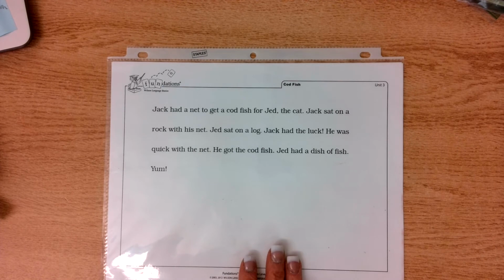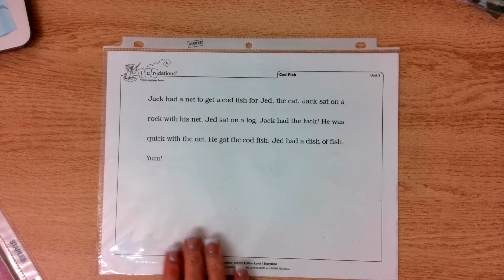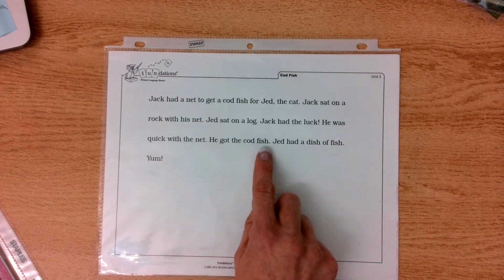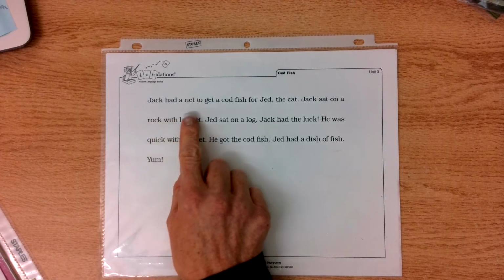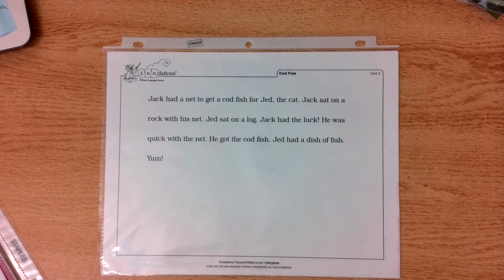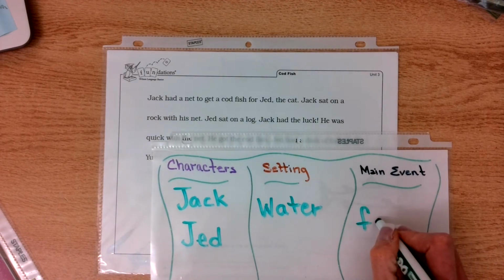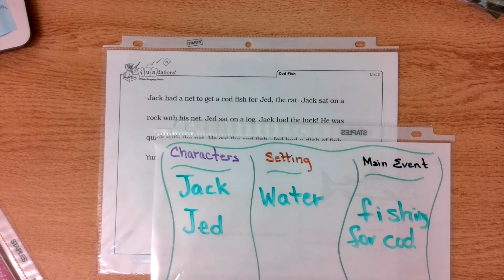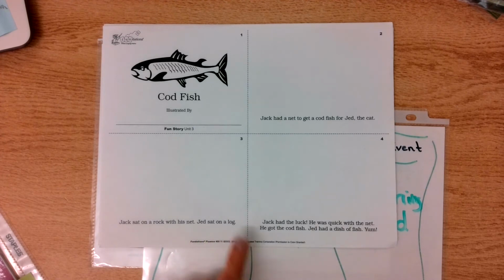Unit 3 Week 1 Day 5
Storytime - Cod Fish
Characters, Setting, Main Event